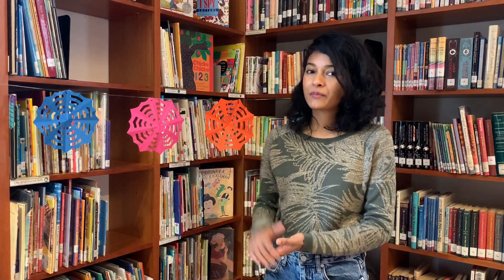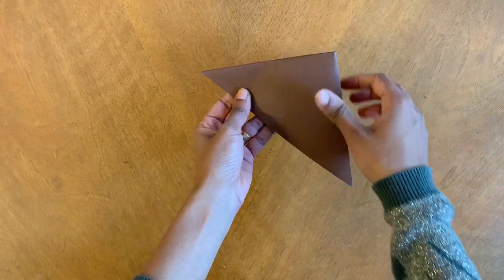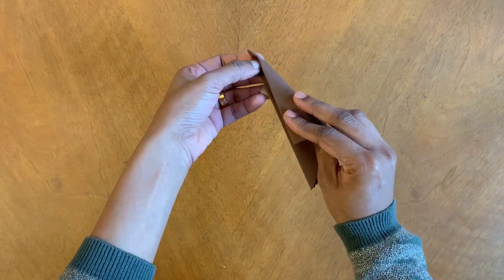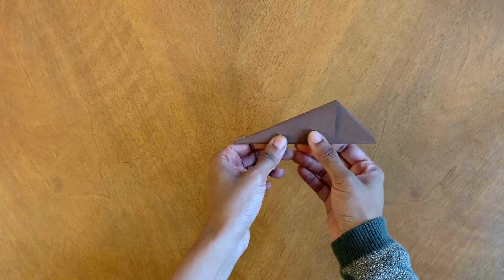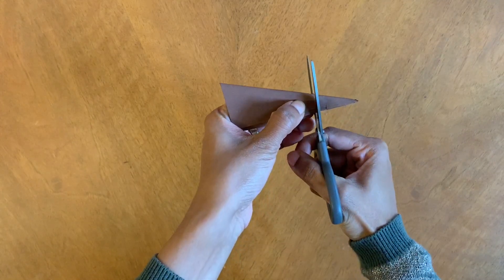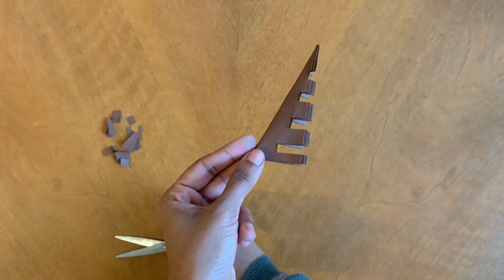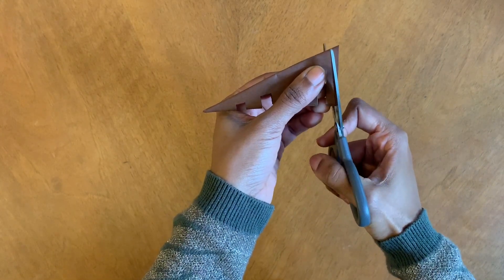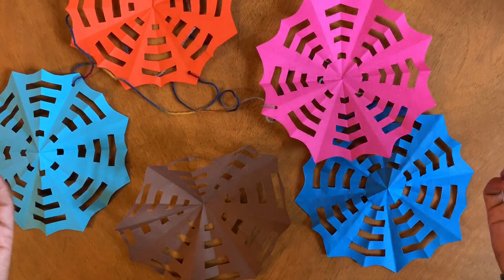Crafts for Kids with Surya: "Trickster Tales"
It’s Craft Time again! The topic today is: “Trickster Tales“. Are you afraid of spiders? Surya is making colorful spiderwebs that you can use for a banner or for gift wrapping. Let’s begin!